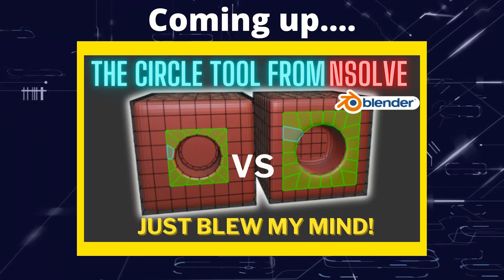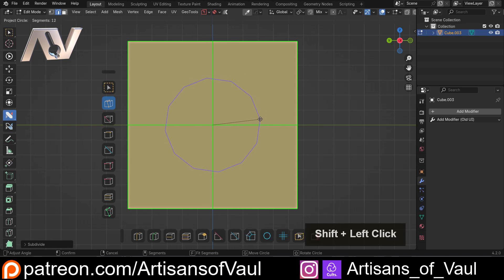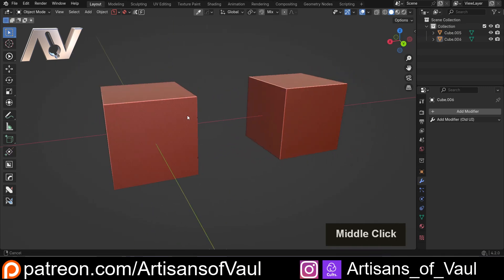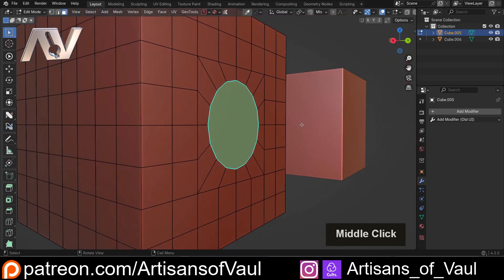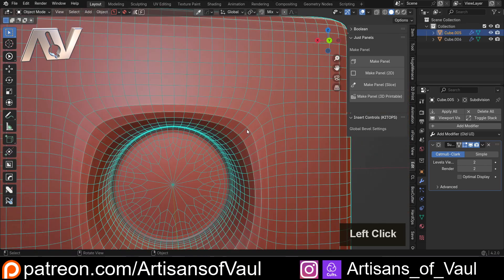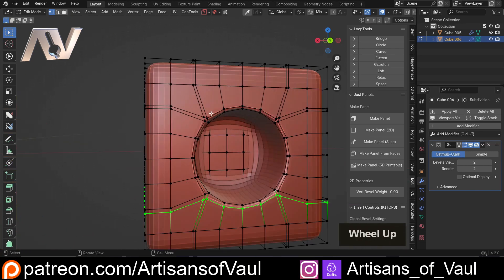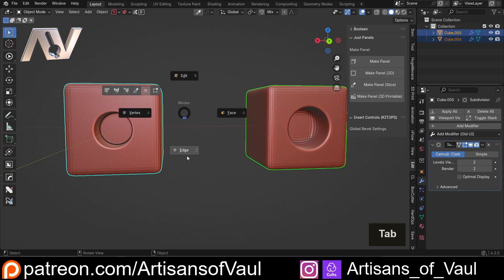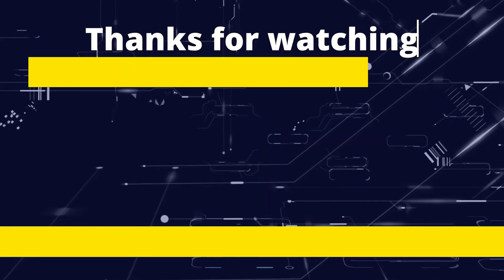The nSolve circle tool for Blender just got even better!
Thanks to Master Xeon (mx2) for some tips on how this tool works and for the super speedy update!  nSolve just keeps getting better and better!